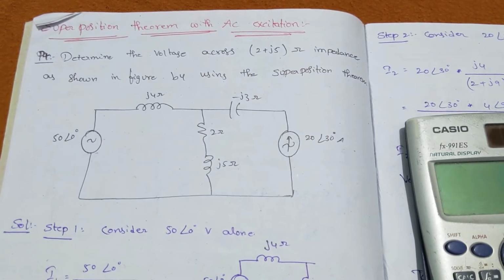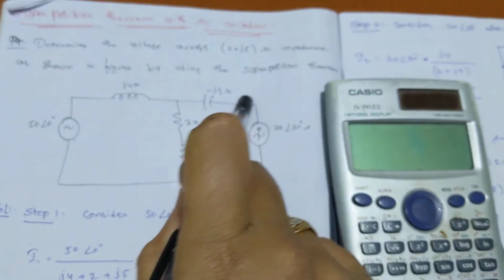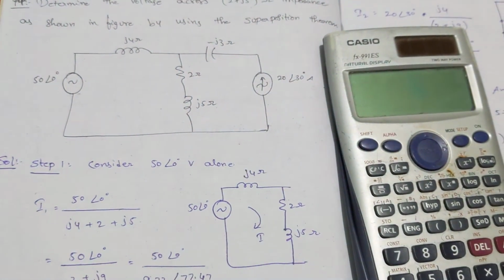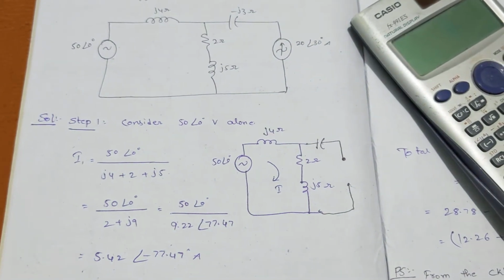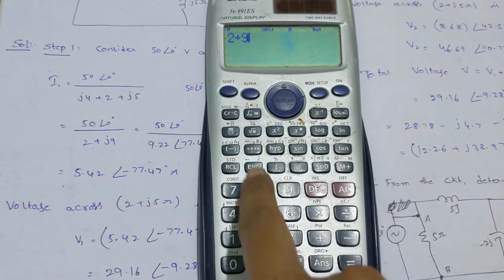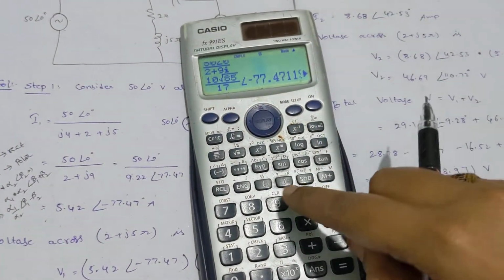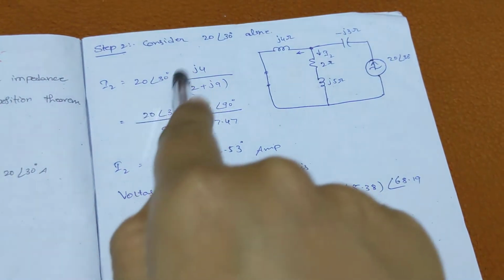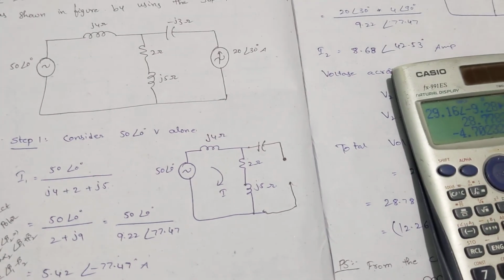Superposition Theorem with AC Excitation